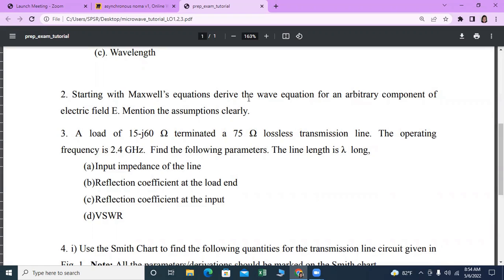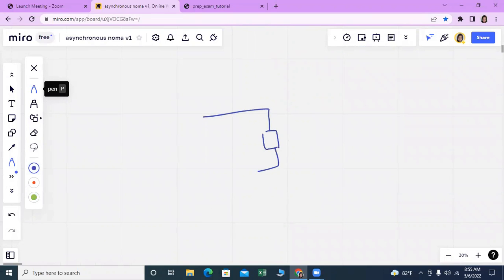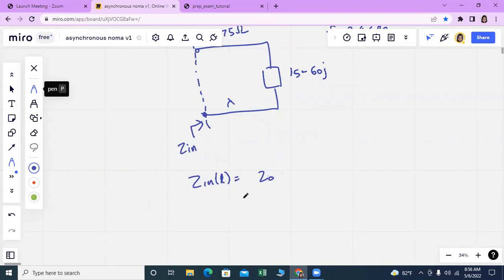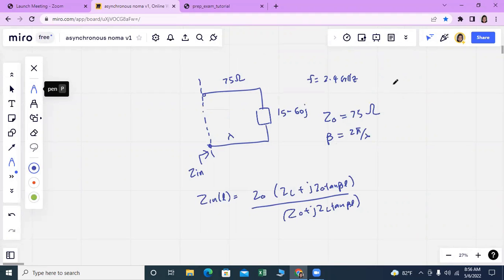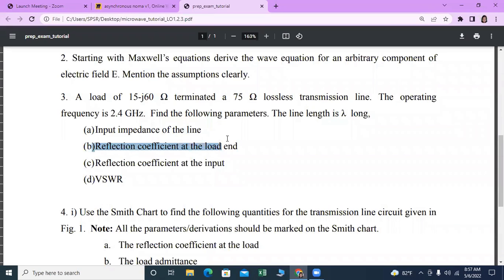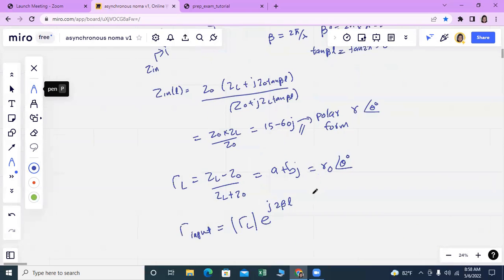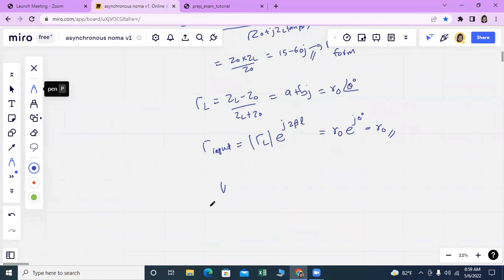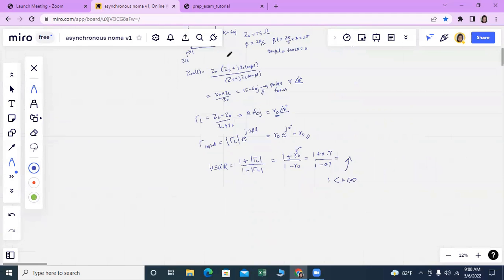tutorial microwave part 2